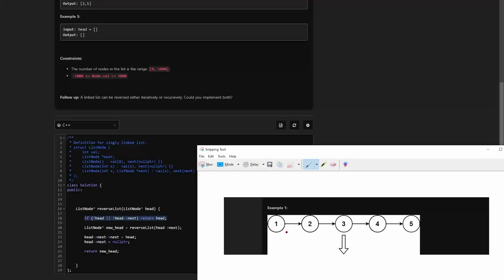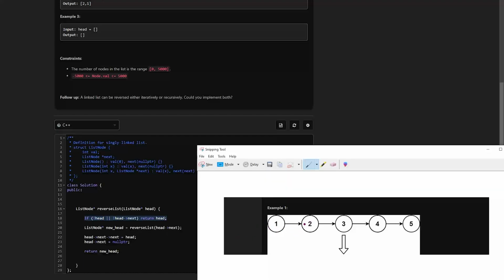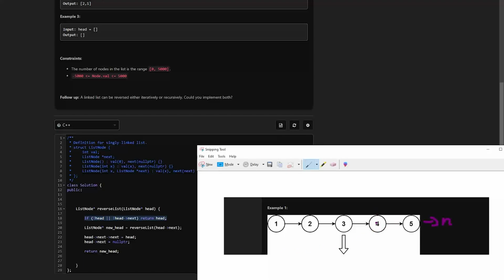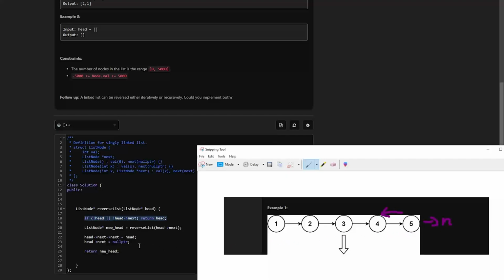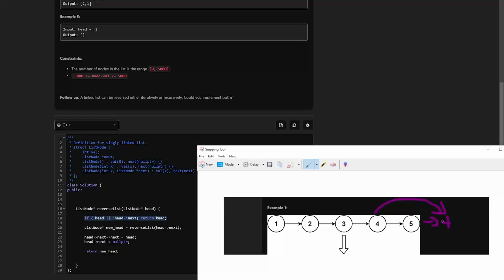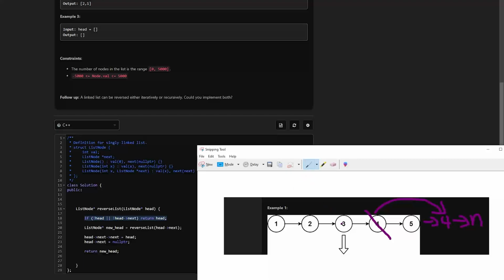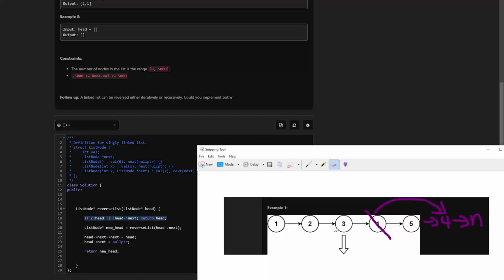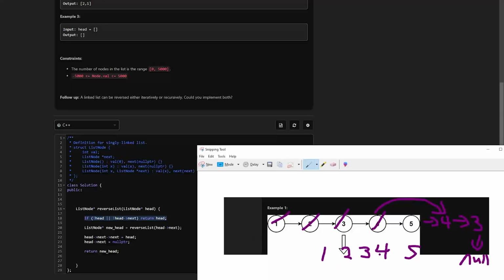Reversing a linked list with recursion (c++) line by line by stack explanation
Took me longer than it should have to wrap my head around it hope this helps